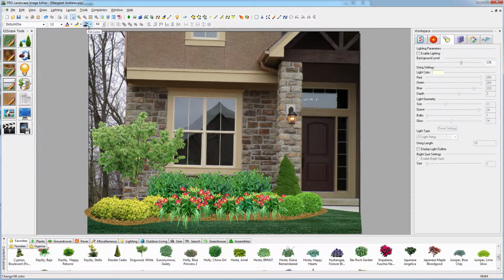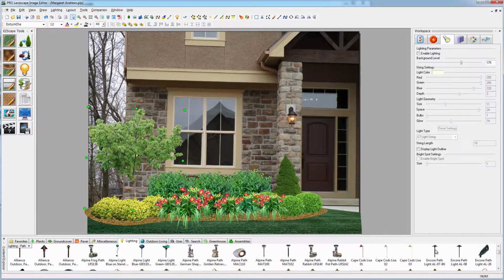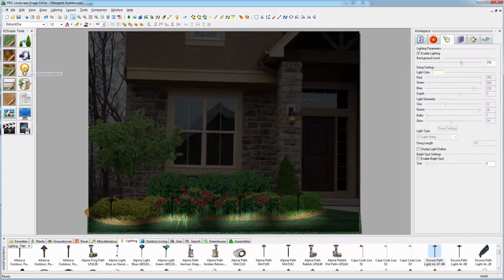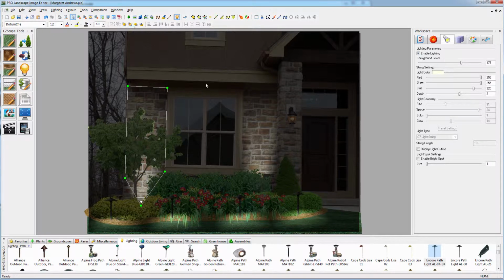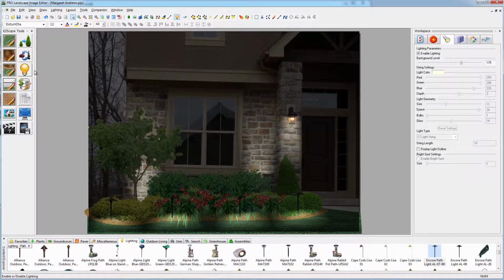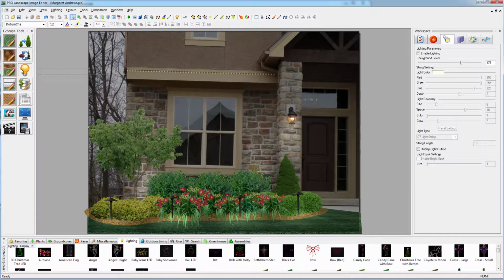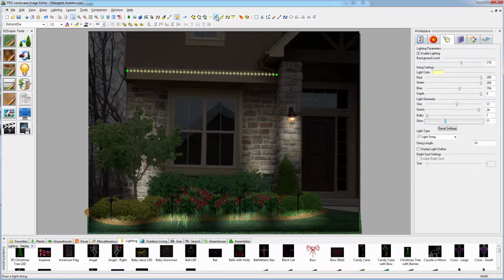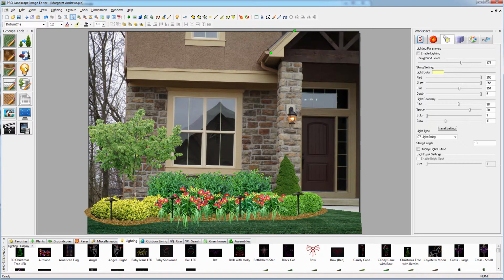Create Night & Holiday Lighting Designs with PRO Landscape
Create stunning night and holiday lighting designs from a picture you took during the day using PRO Landscape.  Simply drag and drop light fixtures, add up or down lighting, holiday light strings or displays.  Then click a button to see your designs at night!